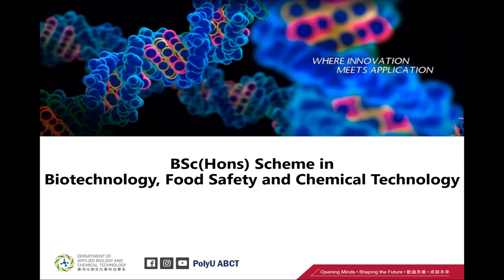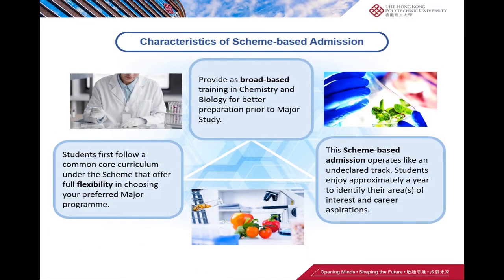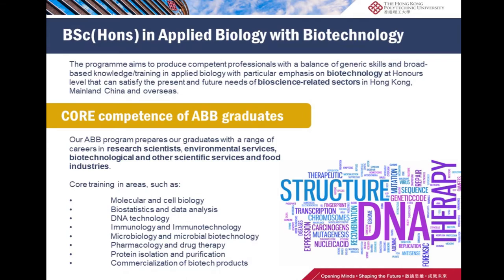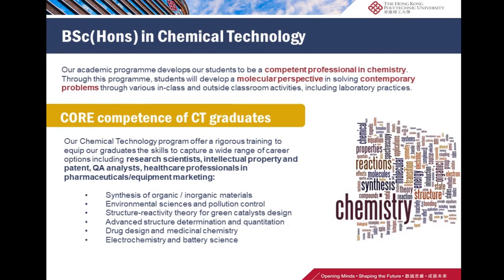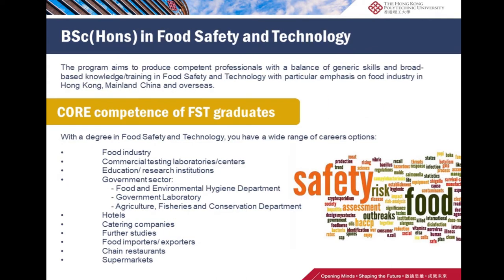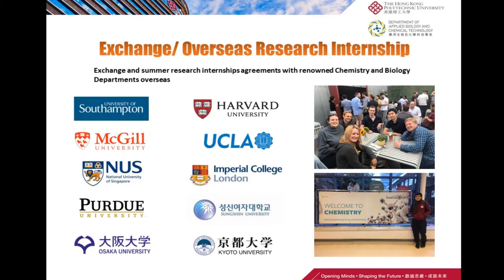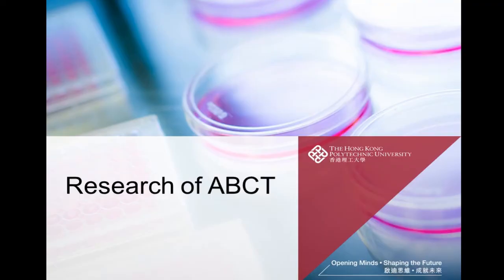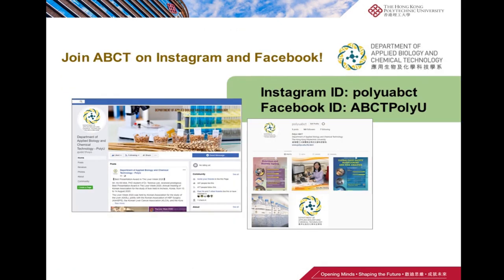FAST: Department of Applied Biology and Chemical Technology 2022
Bachelor of Science (Honours) Scheme in Biotechnology, Food Safety and Chemical Technology

The following programmes are offered under the above scheme:
(1) Bachelor of Science (Honours) in Applied Biology with Biotechnology
(2) Bachelor of Science (Honours) in Chemical Technology
(3) Bachelor of Science (Honours) in Food Safety and Technology

Programmes offered under this Scheme share some common subjects. There should be no fewer than 27 common credits in the first three semesters (excluding summer terms). Students are expected to have chosen a specific Major from the Scheme’s programmes by the end of semester 1 of Year 2.

After successfully completing the four-year programme, students are awarded a degree in their selected Major programme.

Find out more about our undergraduate programmes with this video.